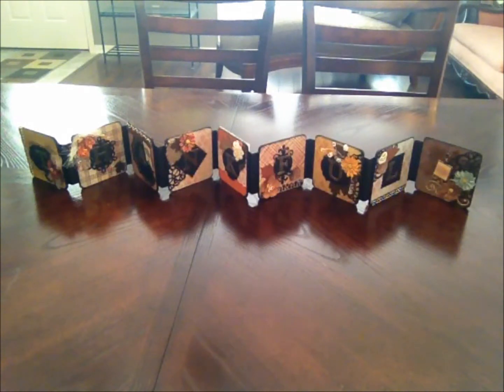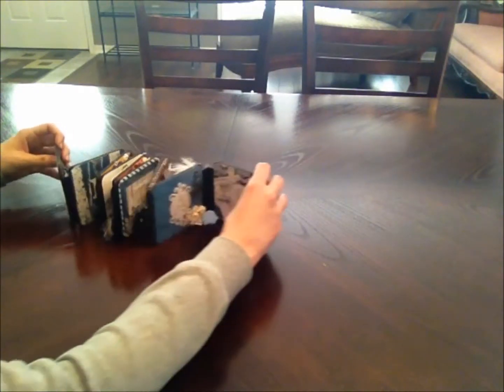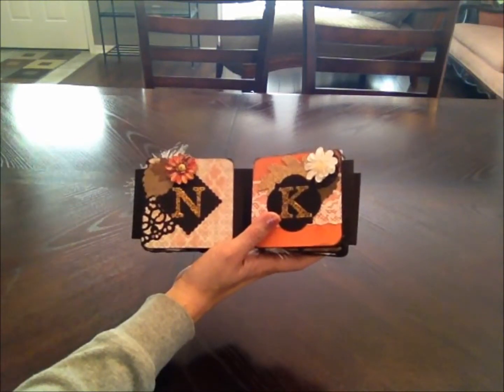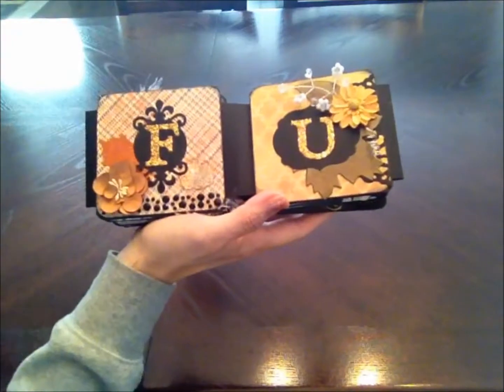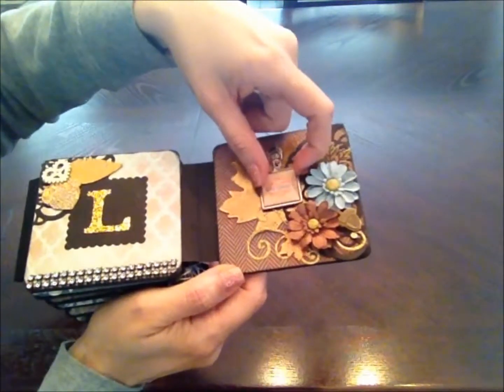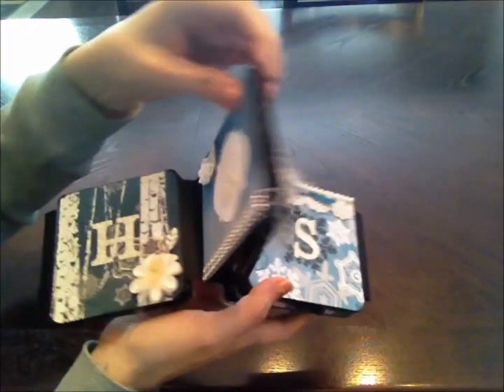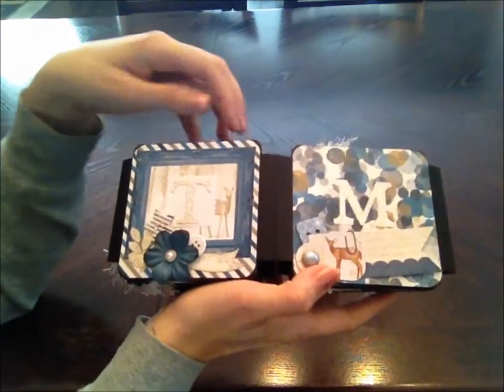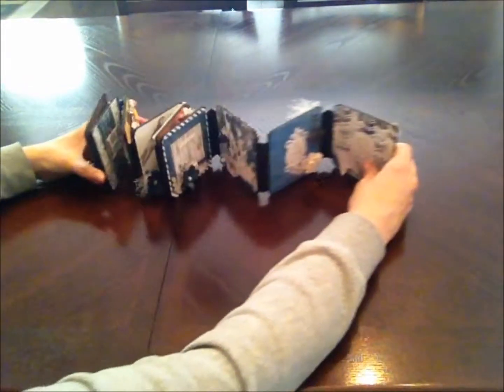Thanksgiving & Christmas Centerpiece Tutorial - Finished Project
Accordion-Fold Centerpiece made with MDF Coasters! (You can also use chipboard coasters) Follow along with how I put together this project.

My Design Team Project Entry for Scrapbooking With M.E. Boutique on Facebook.